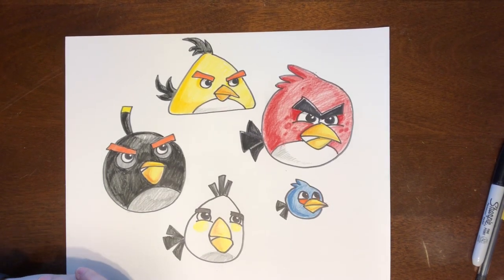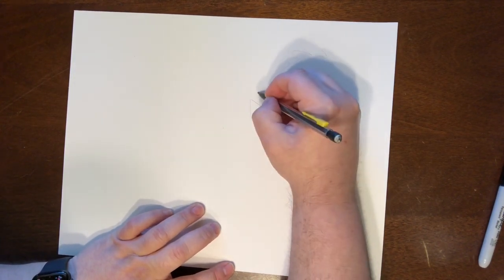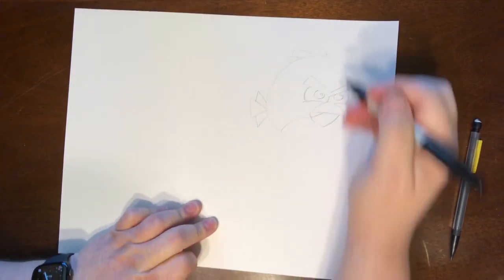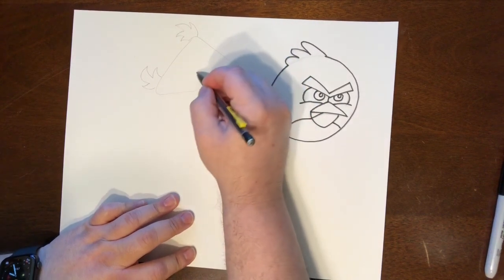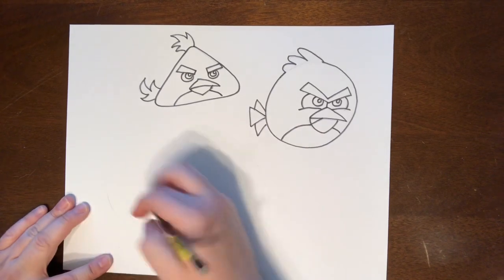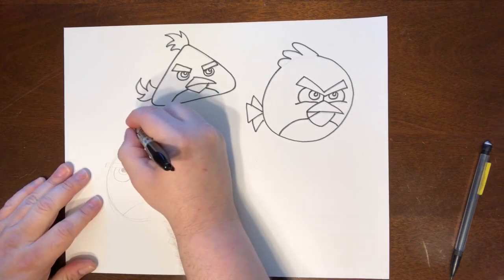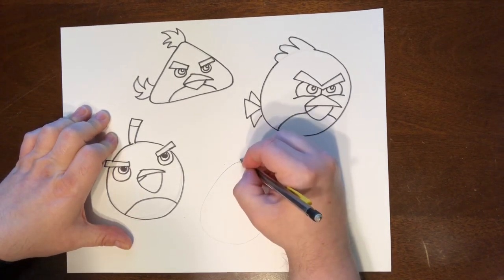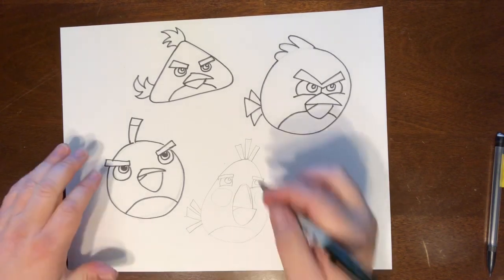How to draw Angry Birds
This is a step by step tutorial on drawing the main characters from Angry Birds